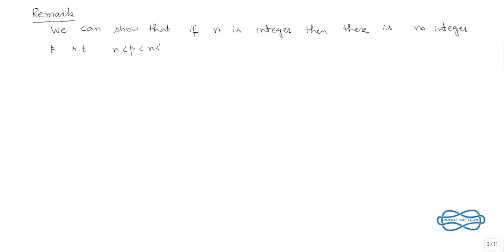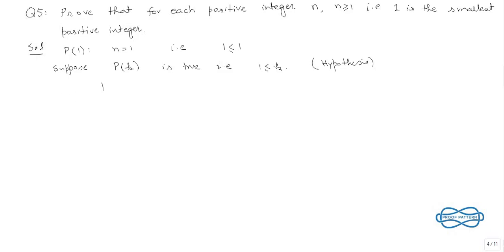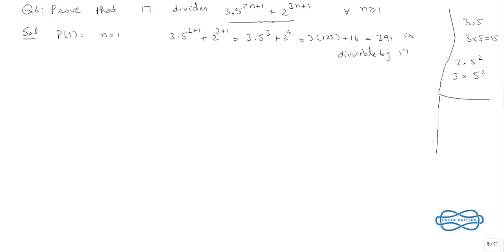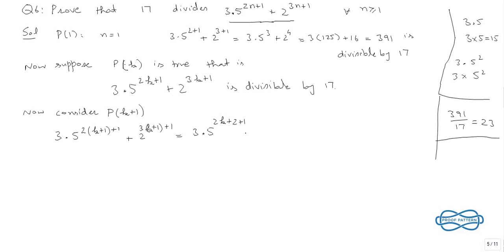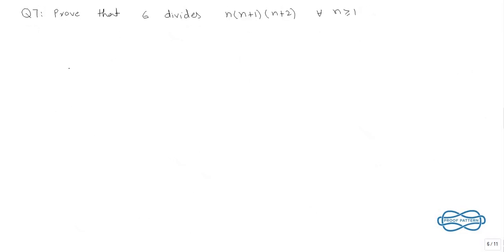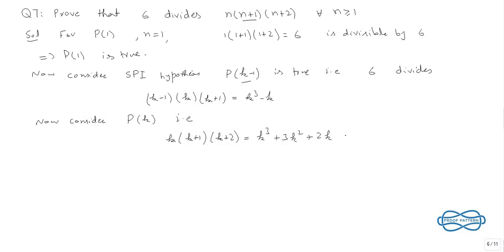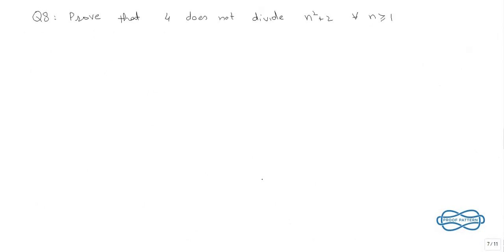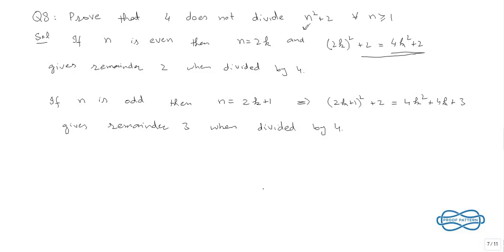Lecture 6: Advanced Induction Exercises – Well-Ordering, PFI & Strong Induction Solved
Welcome back to Lecture 6 of our series "Number Theory – From Basics to Beautiful Theorems" on PROOF PATTERN! In this video, we continue our problem-solving journey with even more exercises on Well-Ordering Principle, Principle of Finite Induction, and Second Principle of Finite Induction. Building on the foundation from our previous practice session, we now tackle a fresh set of challenging problems that will further sharpen your proof-writing skills. These exercises are carefully selected to cover different difficulty levels and varied applications—from number theory classics to combinatorial identities and inequality proofs. Whether you're preparing for exams or simply want to master these fundamental principles, this extended practice session will give you the confidence to handle any induction problem. Try each problem first, then watch the step-by-step solutions!